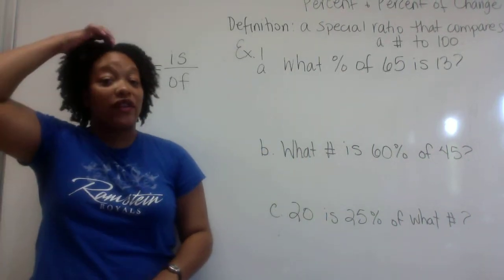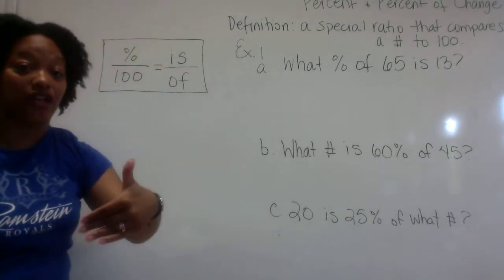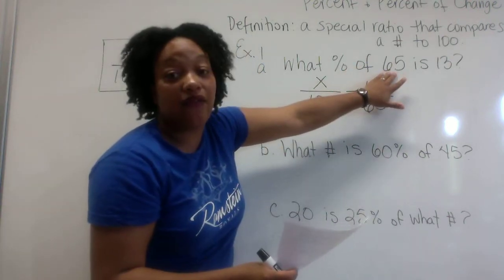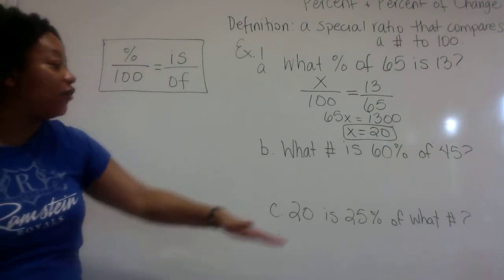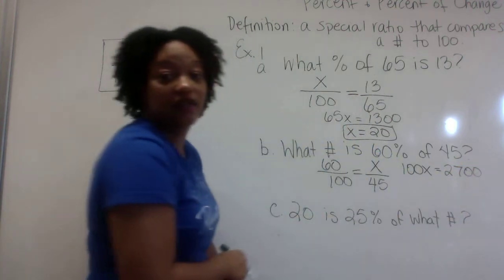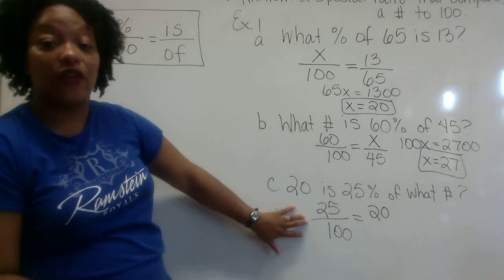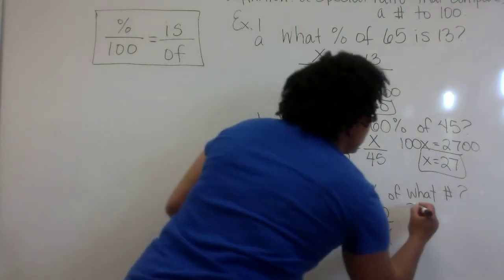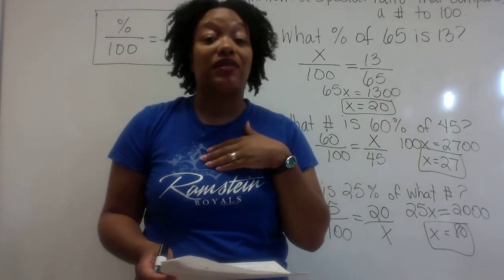Sec. 4.2 Part 3